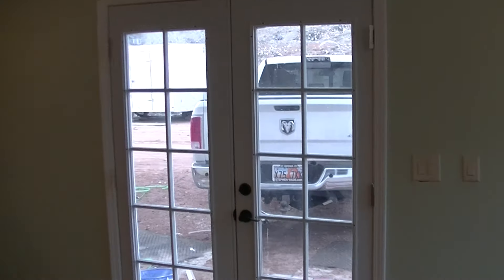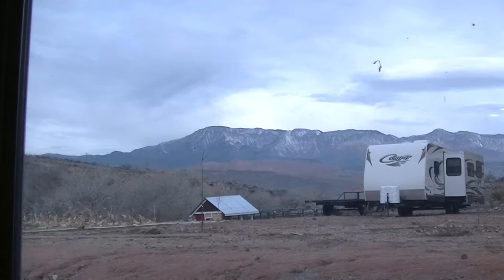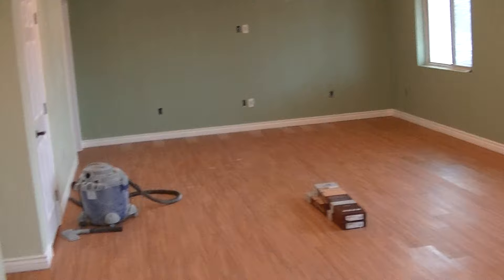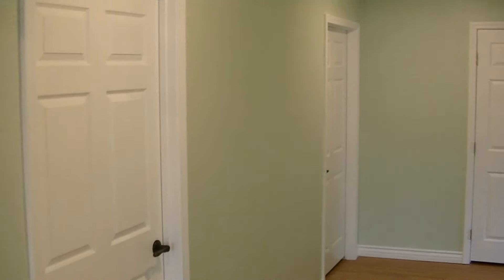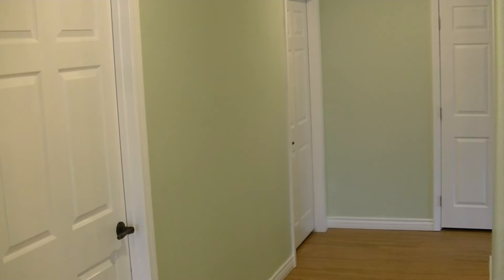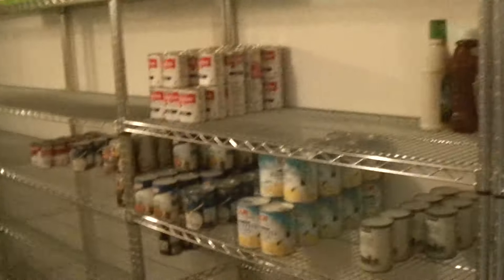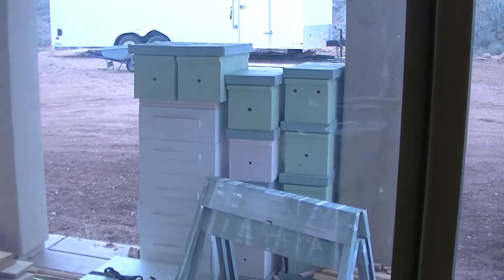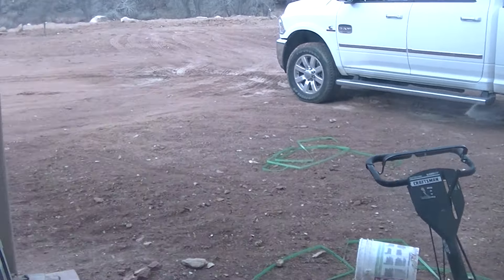Basement almost finished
Nearing the end of basement finishing.